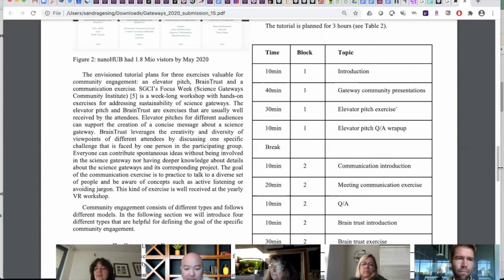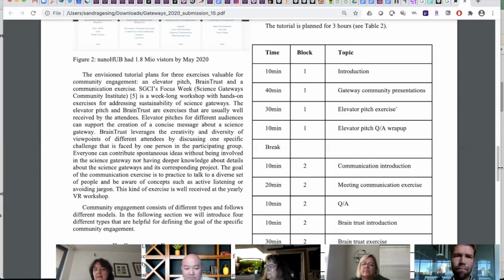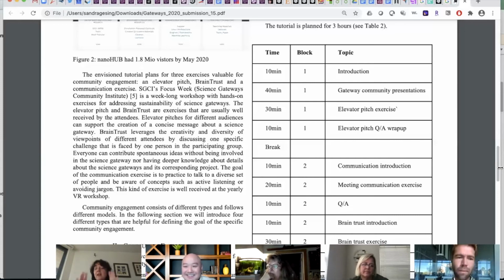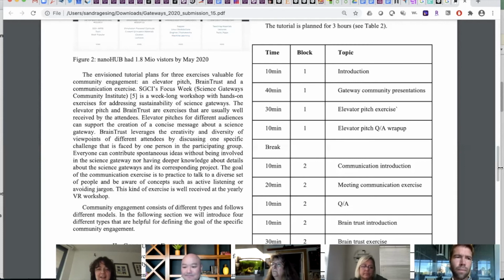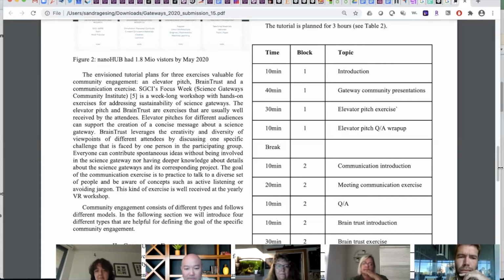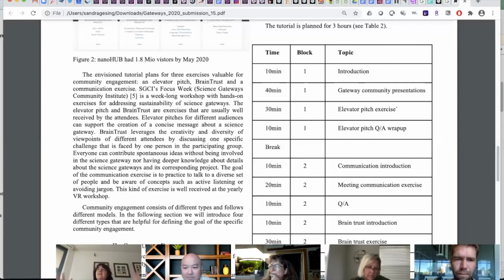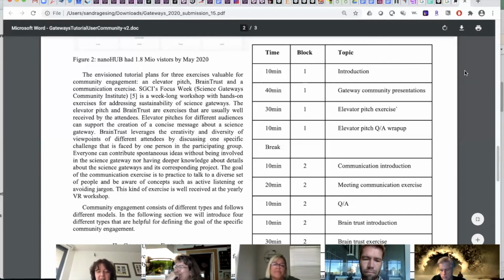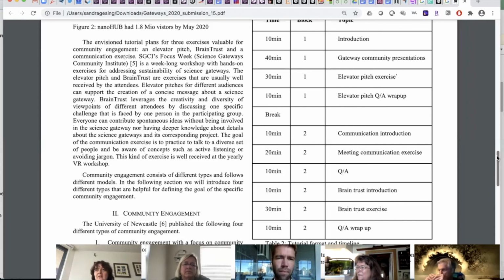Gateway Ambassadors Meeting - October 1, 2020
A community program to spread information about and resources for building gateways

The Gateway Ambassadors Program was created by the Science Gateways Community Institute (SGCI) to create a network of campus representatives who could share information about gateways with others on their campuses. These Ambassadors may do any or all of the following: